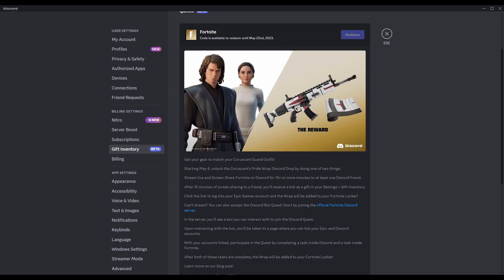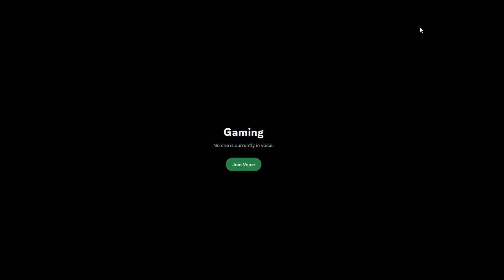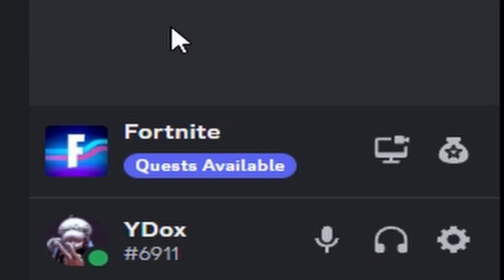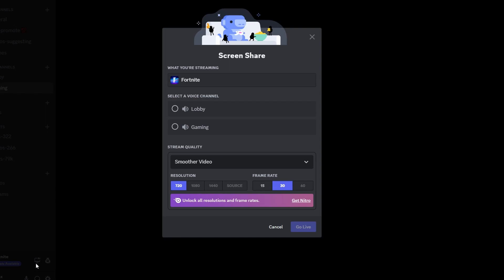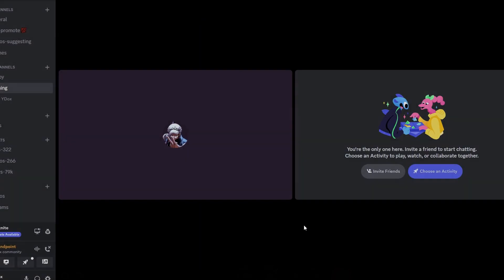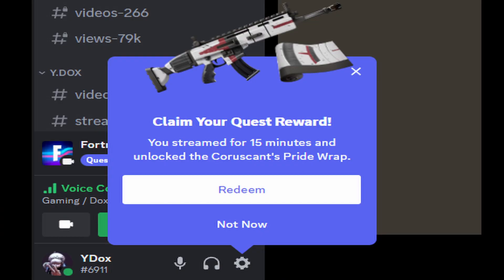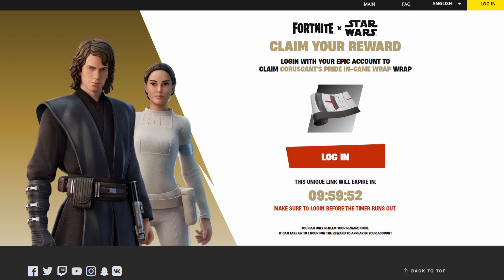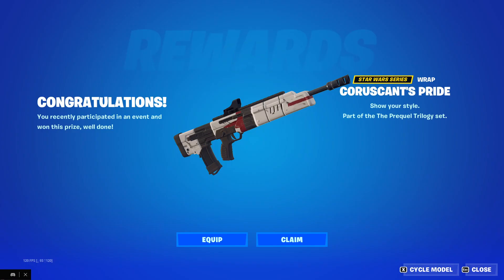How to Claim the FREE Star Wars Fortnite SKIN